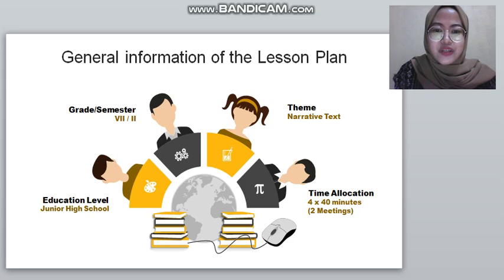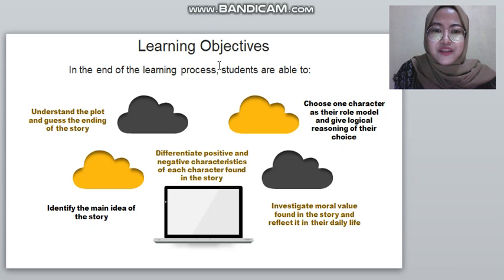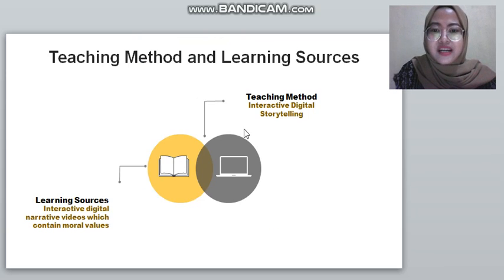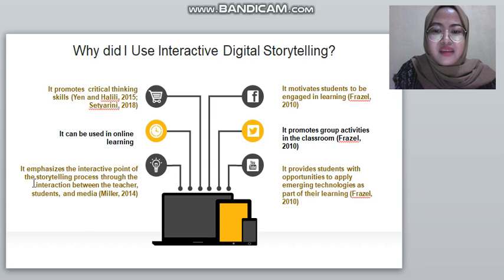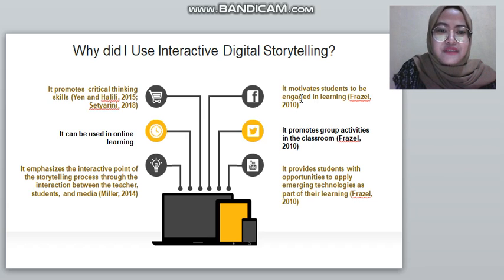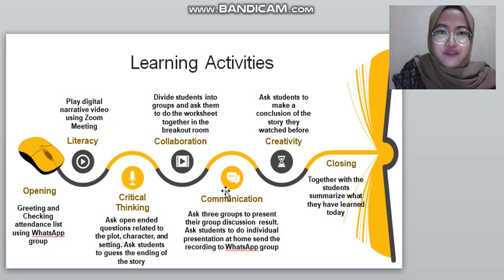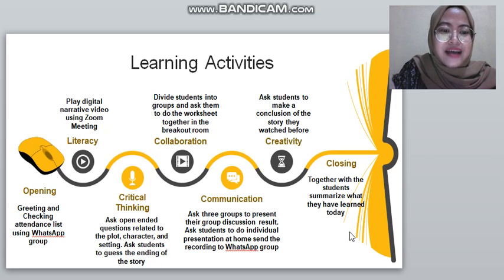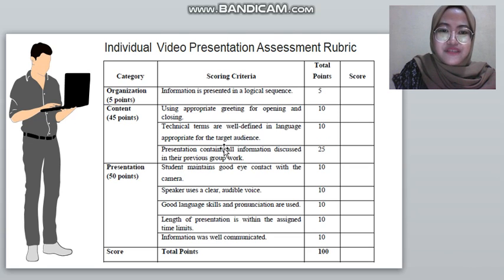Dian Setiawati 1907584 Designing ICT Based ELT Final Project Presentation